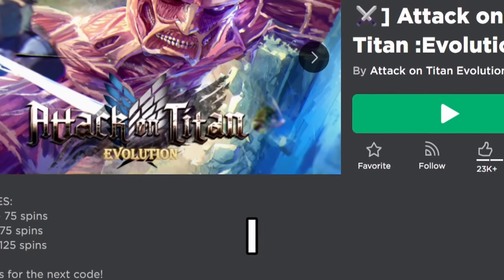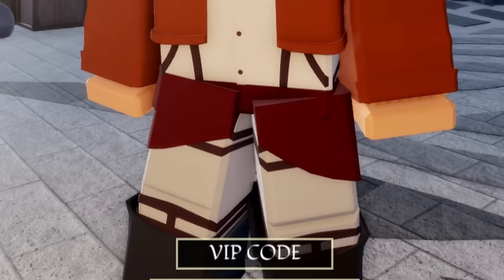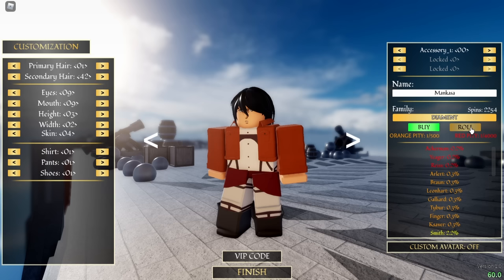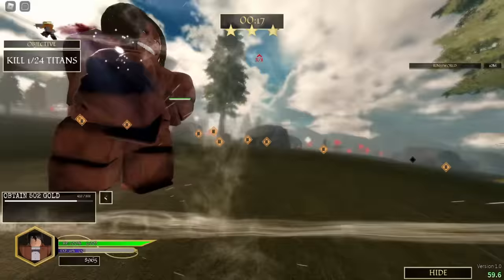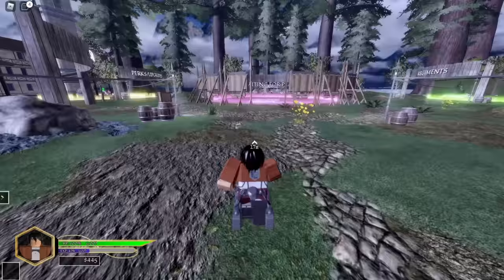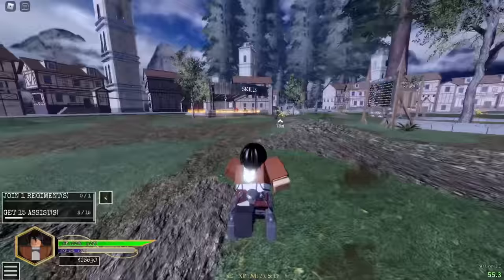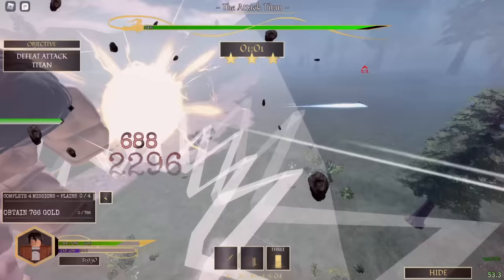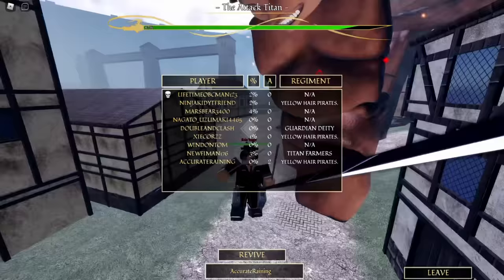I Became Mikasa Ackerman In Attack On Titan Evolution (Part 1)...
I Became Mikasa Ackerman In Attack On Titan Evolution Roblox...
To become Mikasa Ackerman in AOT Evolution I have to first roll the 0.2% Ackerman clan, then I have to upgrade my odm skills and become strong enough to beat the attack titan raid. Lastly I have to obtain the 2% drop chance of Mikasa's scarf from the attack titan boss raid in aot evolution.

🌟 Use Star Code KTG when buying Robux, premium, or gift cards